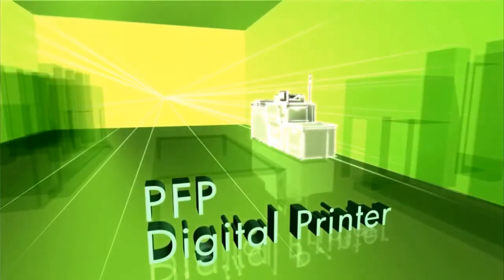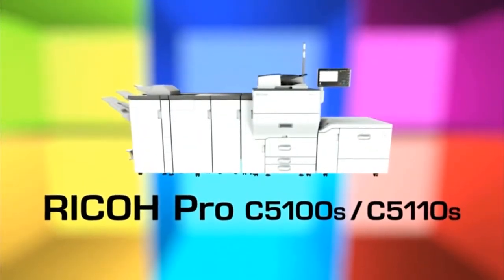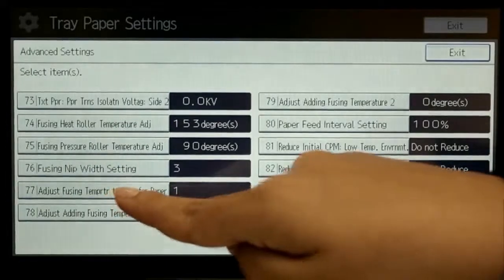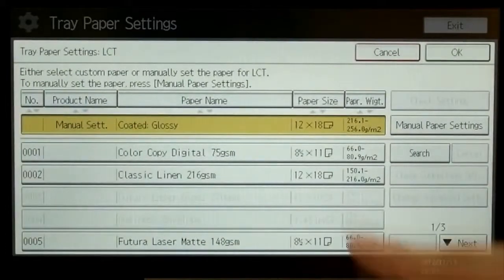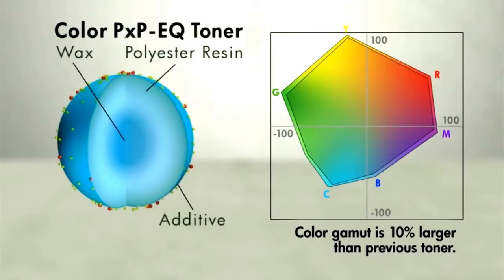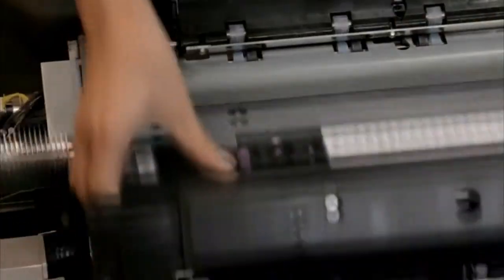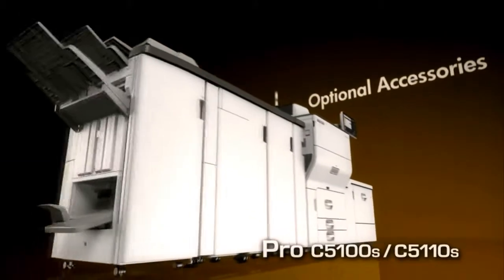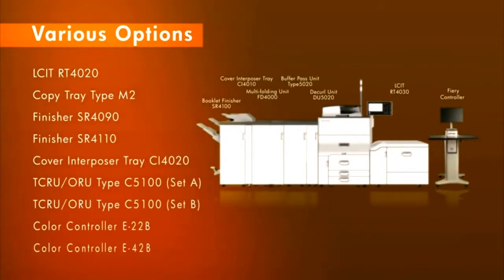Digital printing how it works? | Digital Production Printer Ricoh Pro c5100s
Print2go latest Edition
Digital Printing
Makati Digital Printing Hub
Ricoh Digital Printer
Digital Production Printer
Ricoh Pro c5100s